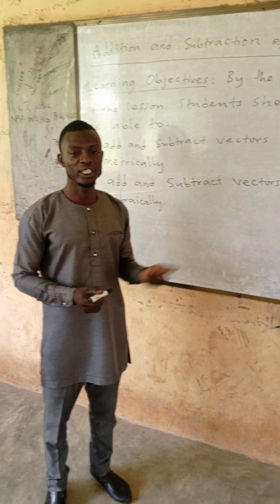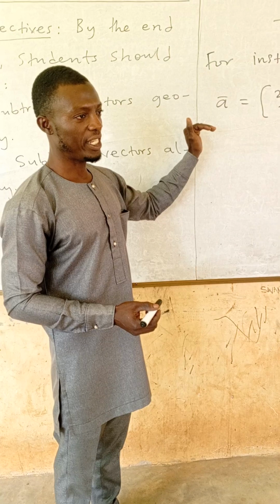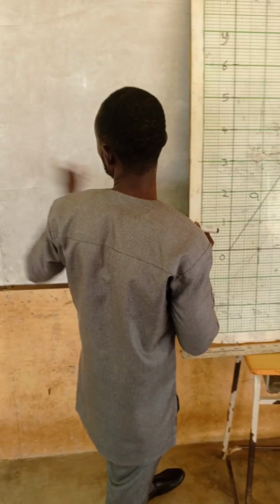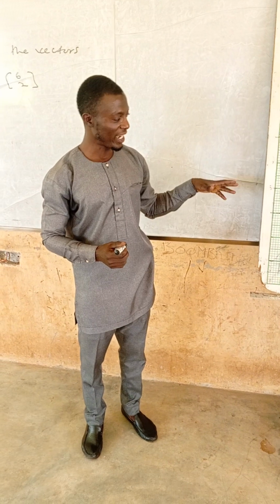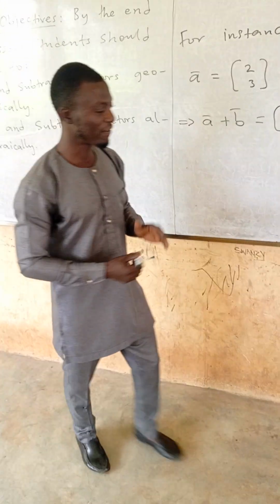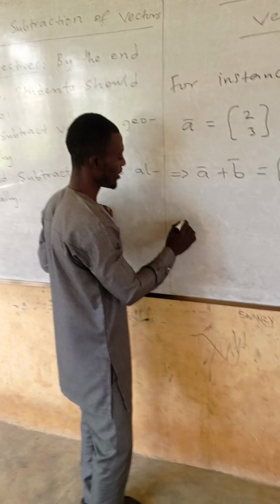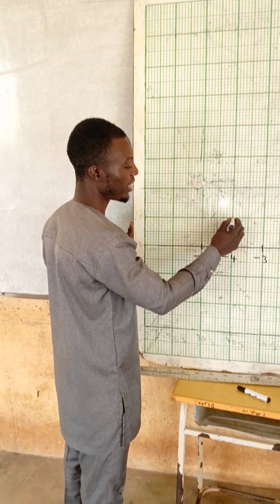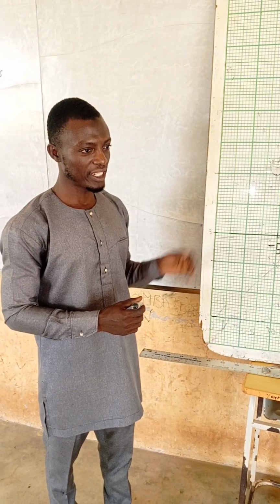Addition and subtraction of vectors